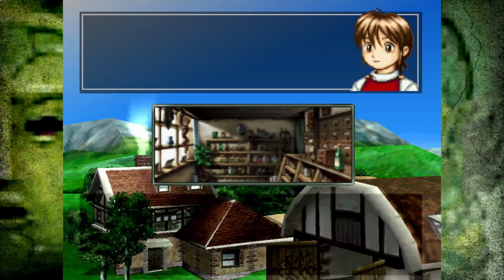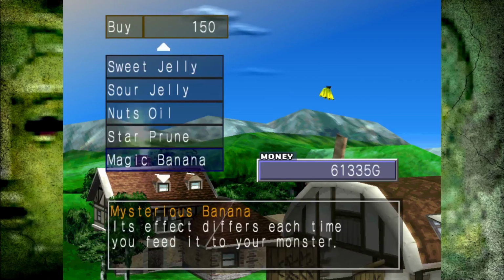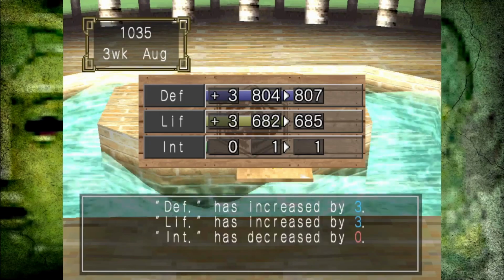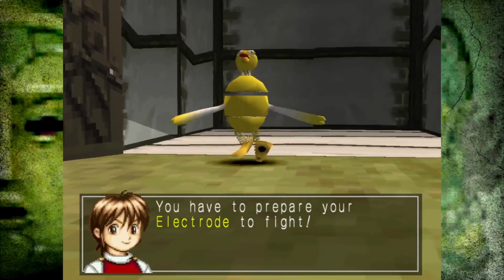Magic Banana Method Guide - Maximize Your Monster (MR2DX)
Hidden in the annals of Monster Rancher lore, lies a forbidden training technique known only to the Master Breeders. Of course, I'm talking about none other than the Magic Banana Method. Let me break it down for you and get you on the road to making some ridiculously powerful monsters.